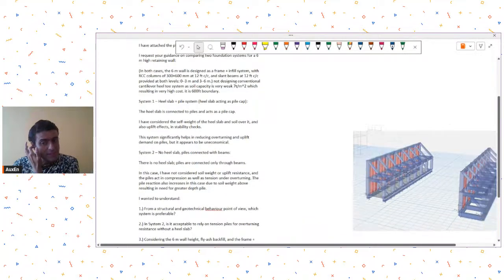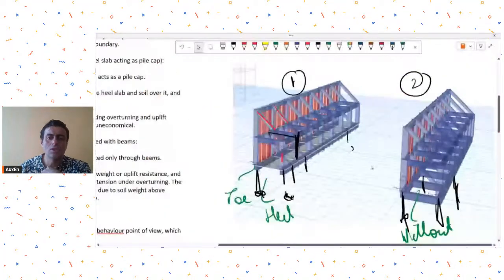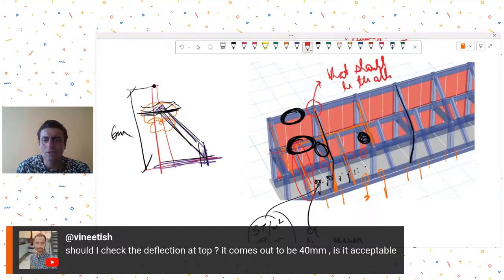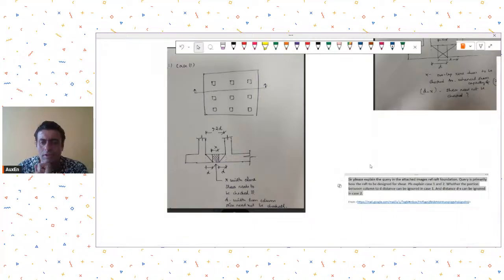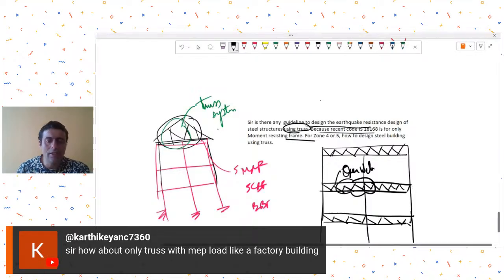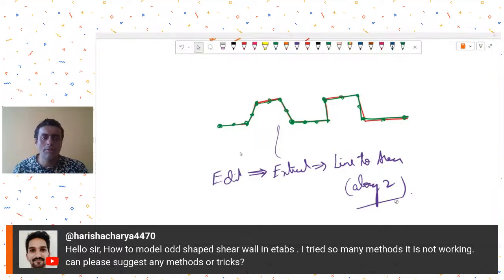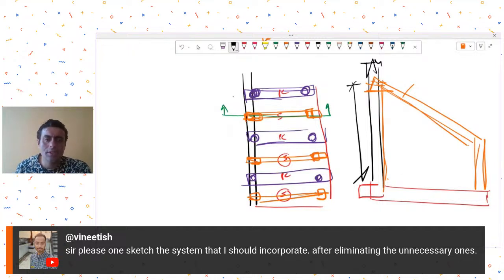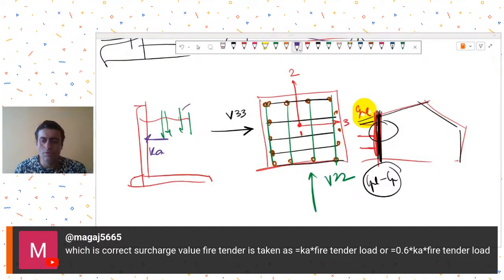Ask AuxEn Anything-AAA#51